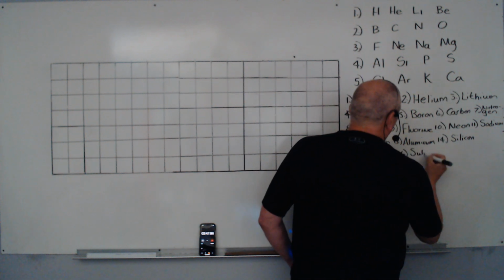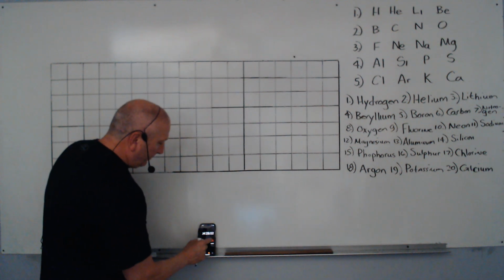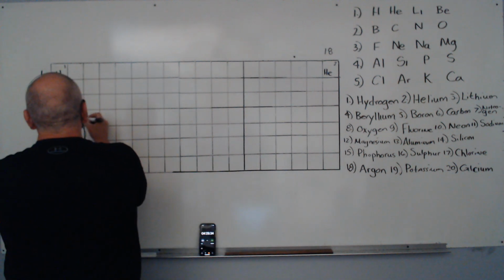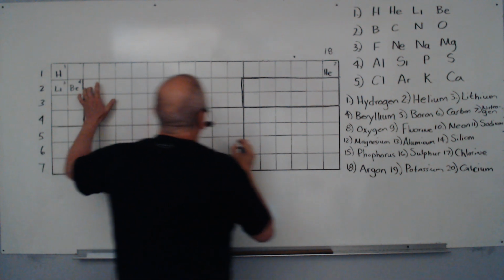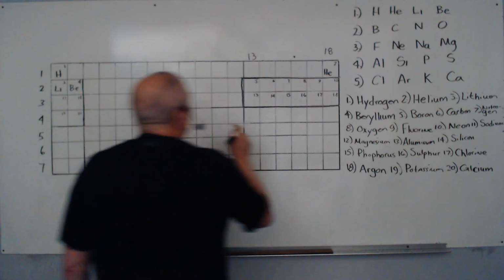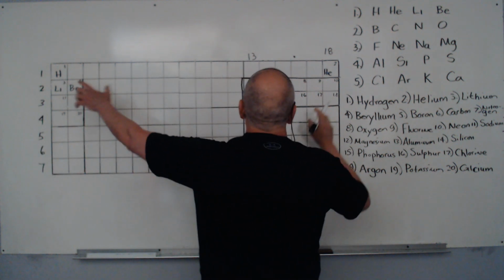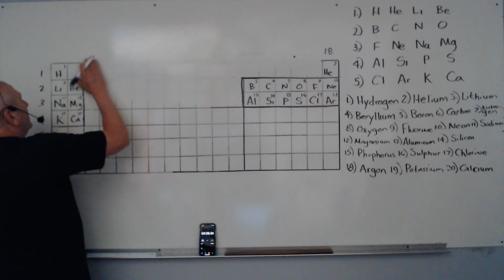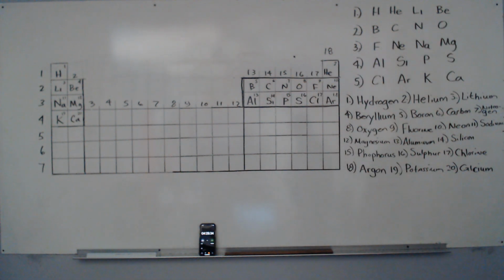How to LEARN The FIRST (20) Elements in FIVE (5) WORDS in FIVE-Minutes: Chemistry & Biblical Hebrew!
This Lesson for the Koine Project Class demonstrates the usefulness of designing the First 20 Elements into 5 (Five) Words, then utilize those 5 words to identify (name) the First Twenty (20) Elements in the Periodic Table.
Also, this lesson initiates a Study of the Correlation between Chemical Equations and Biblical Hebrew.